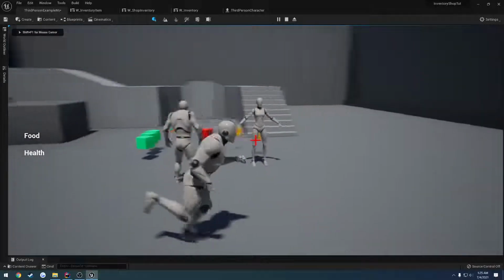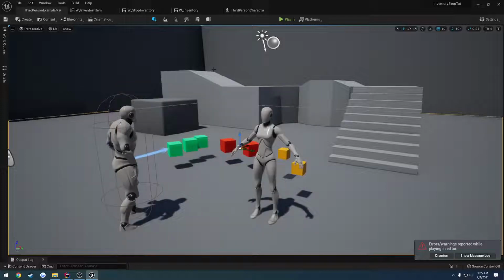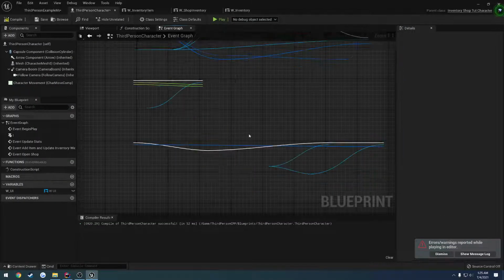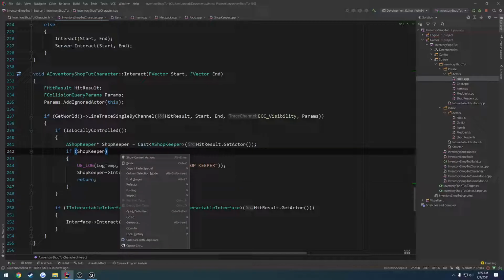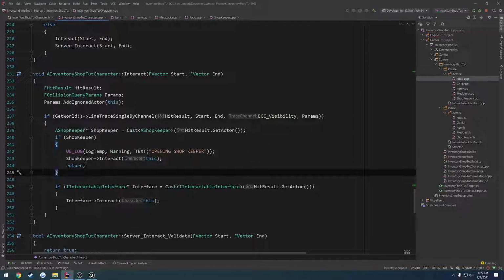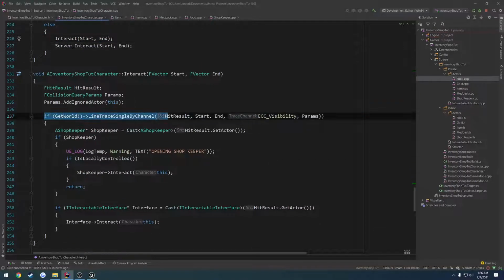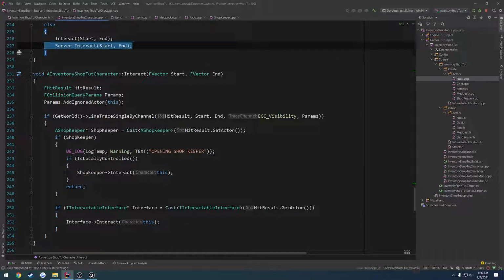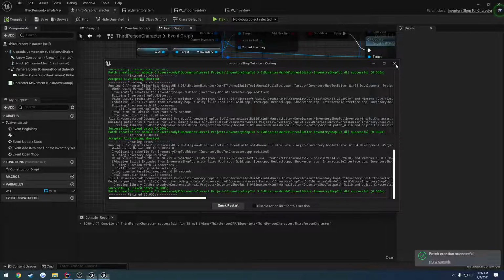Unreal Engine 5 Multiplayer C++ Inventory and Shop #38: "Fix Shop Inventory Blueprint Errors"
In this video we fix some annoying blueprint related nullptr errors related to opening the shop inventory.